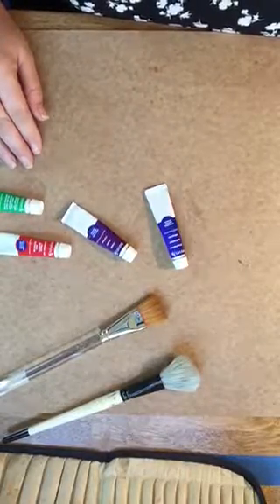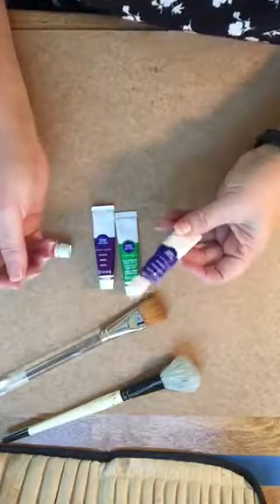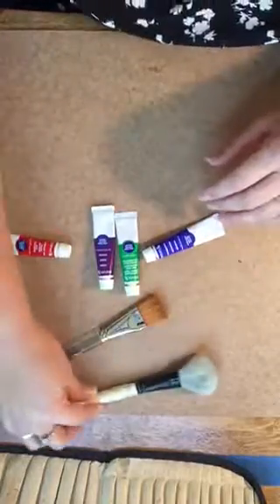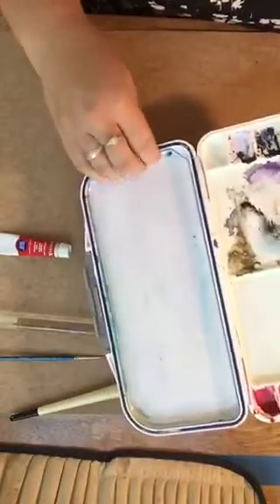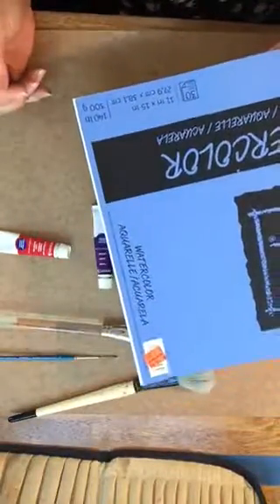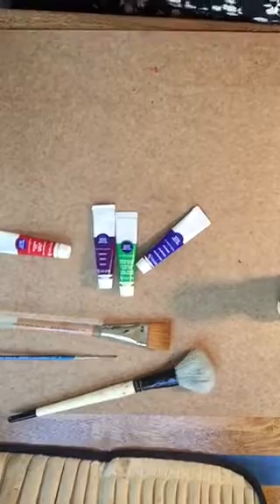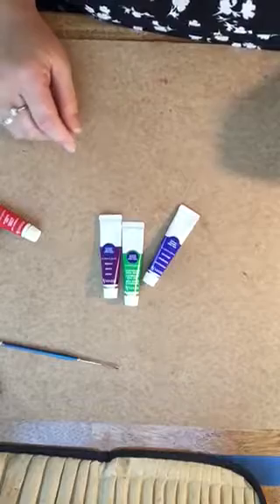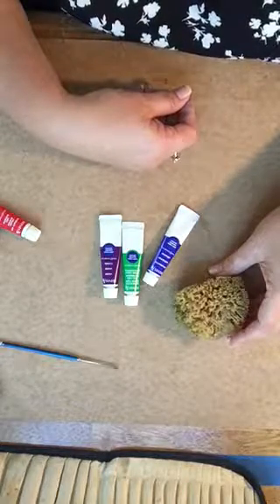Supplies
A look at the supplies needed for the watercolor beginner